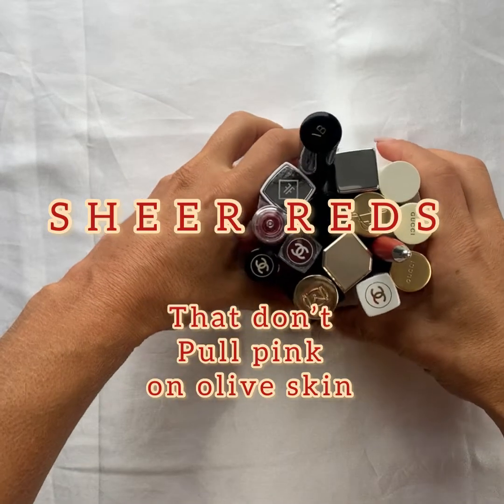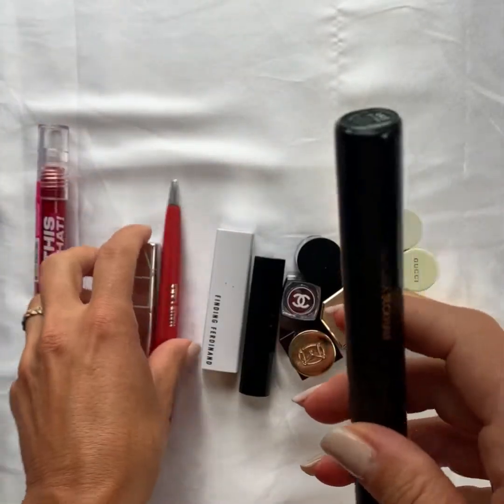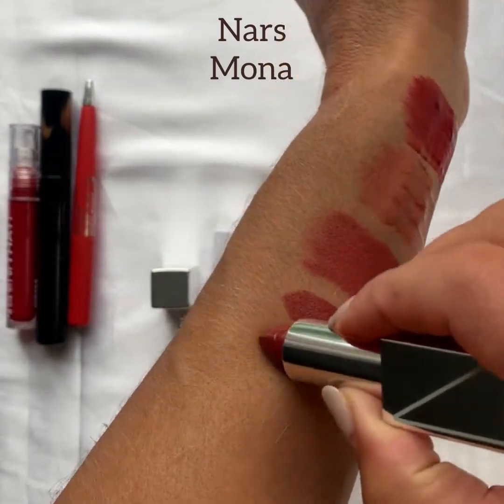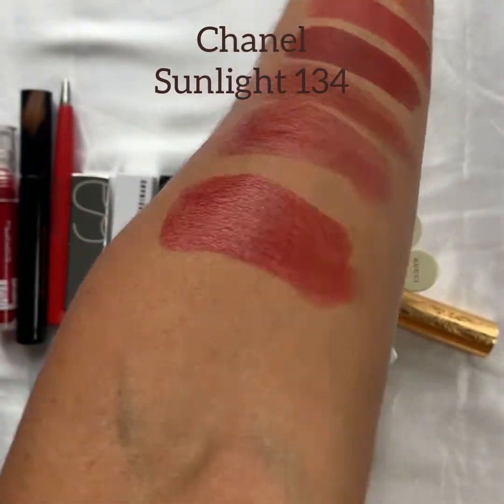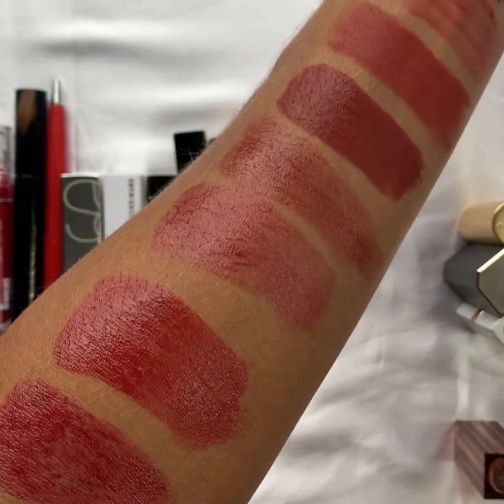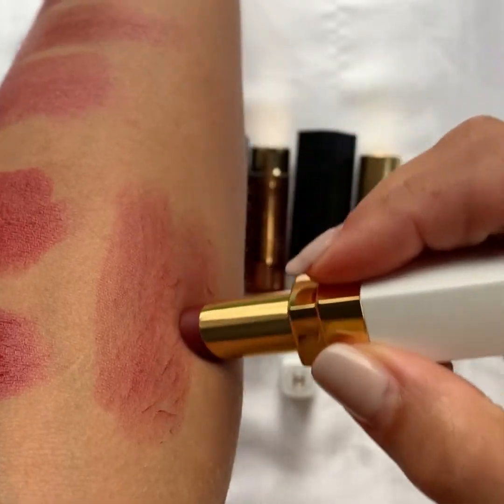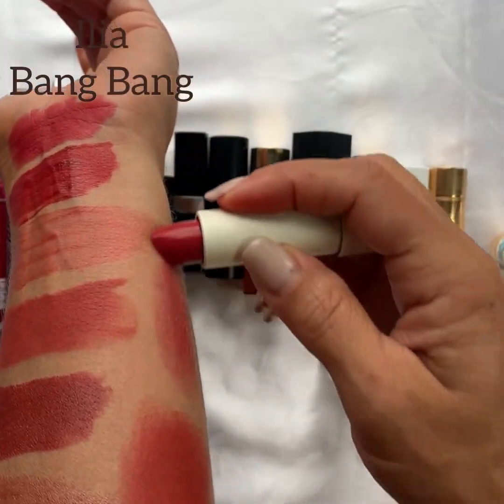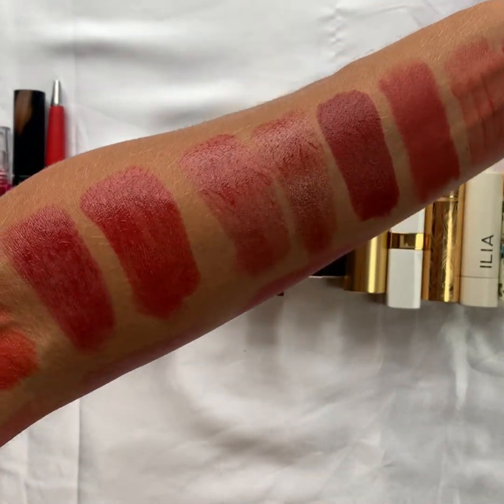REDS THAT DON’T PULL PINK ON OLIVE SKIN 💄 12 ish mins of real-time swatching sheer reds.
REDS THAT DON’T PULL PINK ON OLIVE SKIN 💄 12 ish mins of real-time swatching my favorite sheer formulas of RED that are supremely flattering on oliveundertones. Enjoy!
In order of swatches:
@uomabeauty classy
@victoriabeckhambeauty Je’taime
@hauslabs Currant Matte
nars Mona
@findingferdinand custom
chanel balm Intense, 134 Sunlight
uomabeauty Not So Meeka
@merit Cabo
@suqqu_official 09 sheer matte
@lisaeldridgemakeup Palazzo
chanel Fall for Me 924
@guccibeauty Janet Rust
@iliabeauty Bang Bang
guccibeauty Marina Scarlet
Please share your own suggestions and favs in the comments!